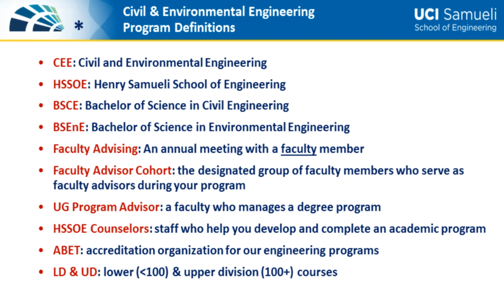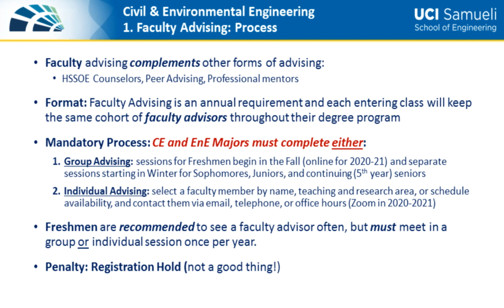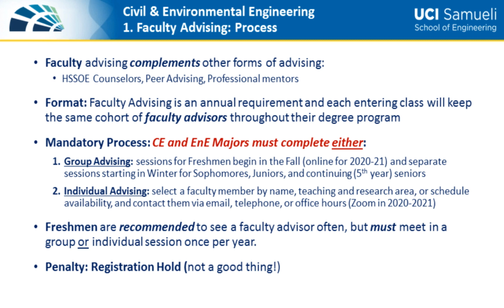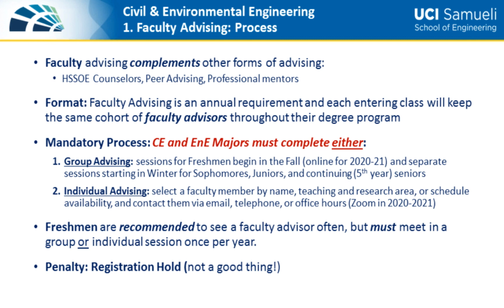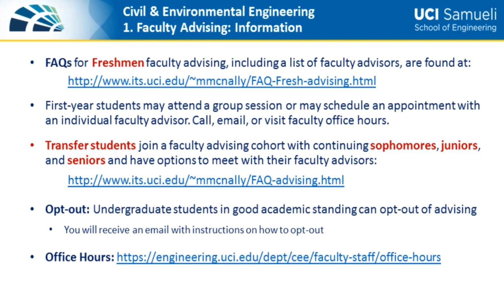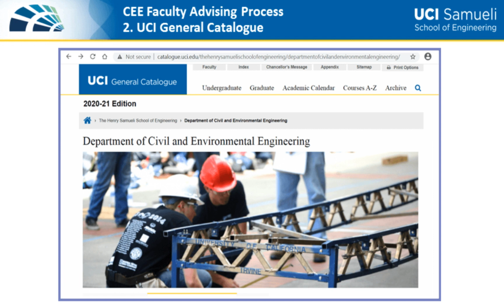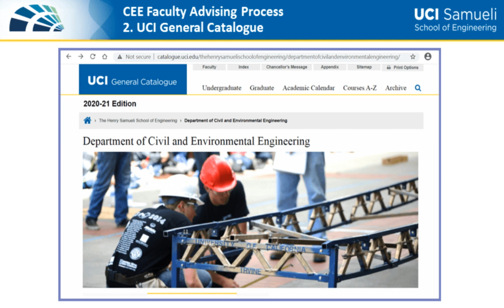F20 Advising - Faculty (FA 2Faculty f20)